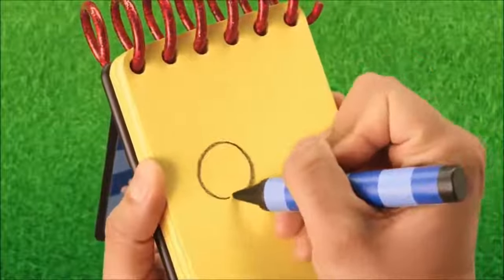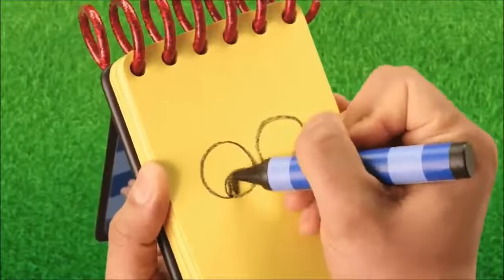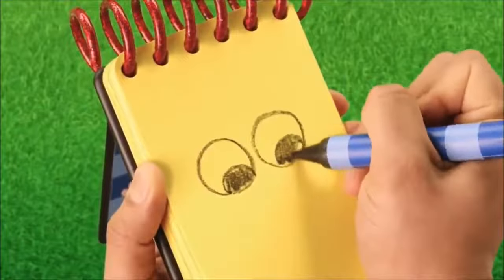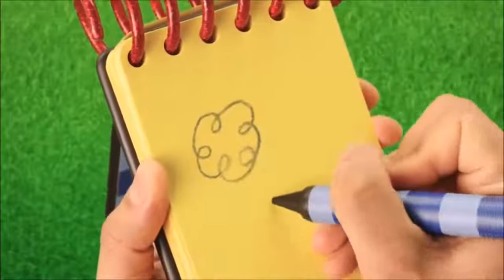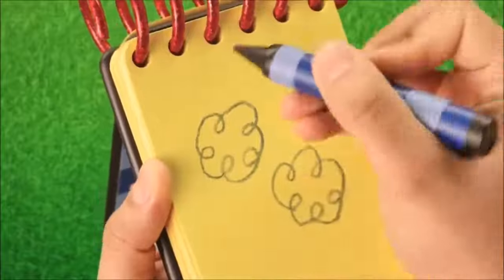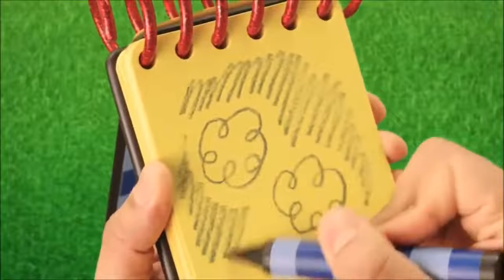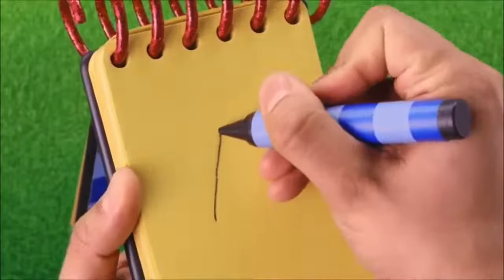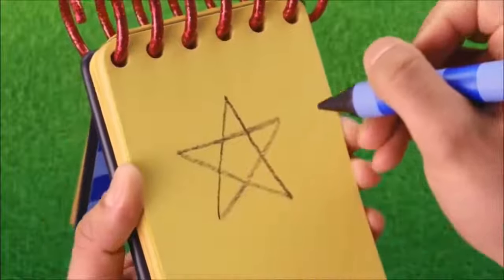Blue's Clues and You! Drawing 3 Clues (Spring is Here) from Remake in Nature S03E13 (2000)